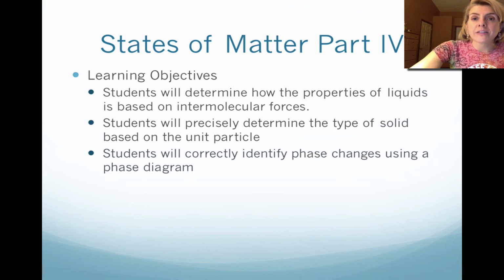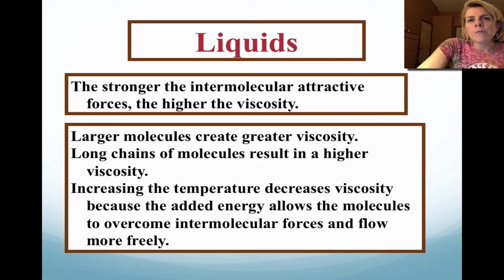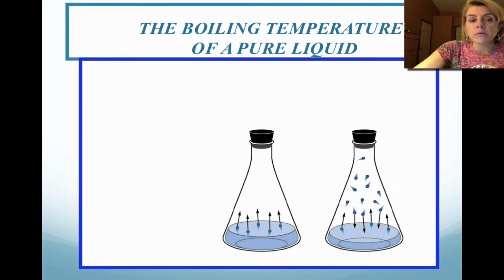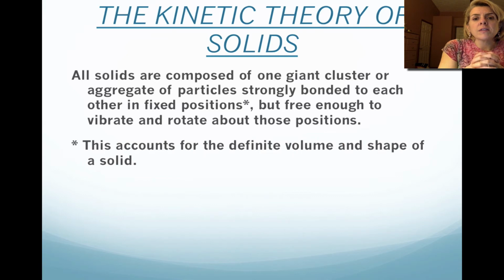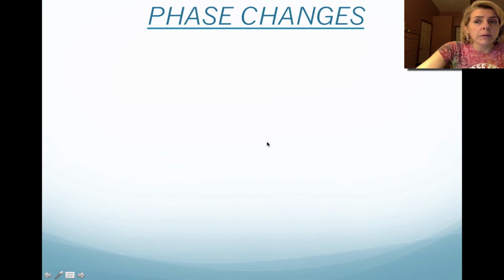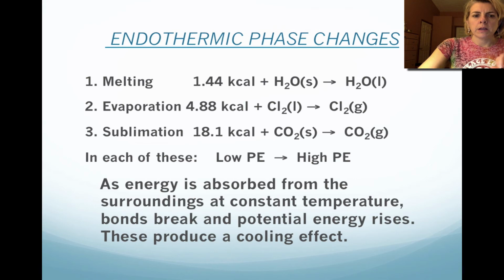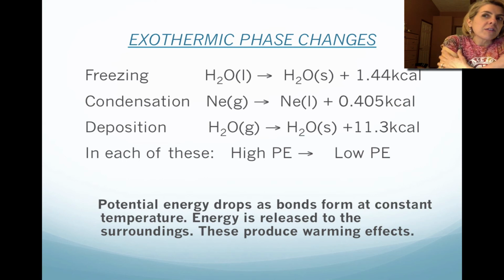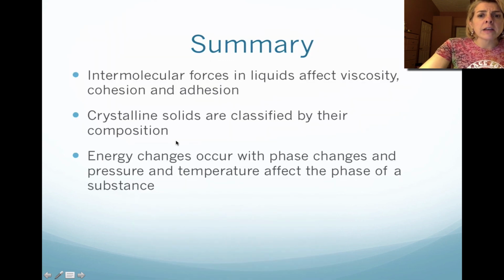Chapter 12 States of Matter Part IV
This video describes the properties of liquids based on intermolecular forces.  It also describes how solids are classified.  Likewise, phase changes with pressure and temperature are discussed.